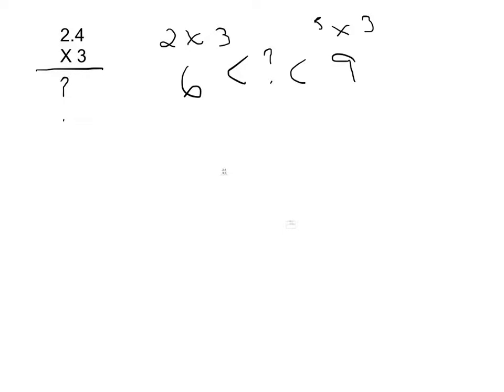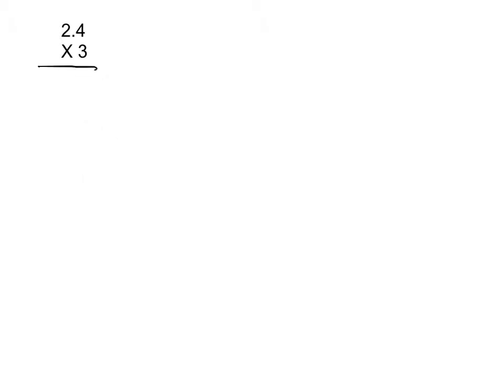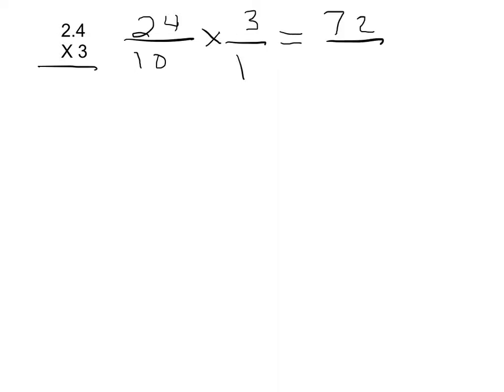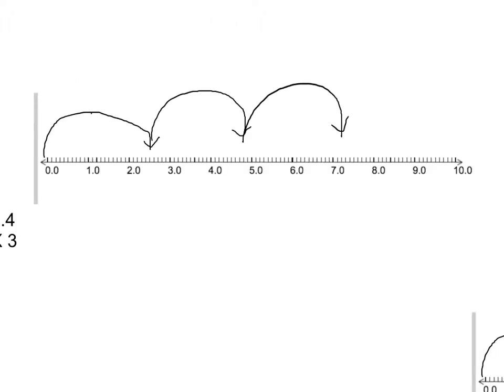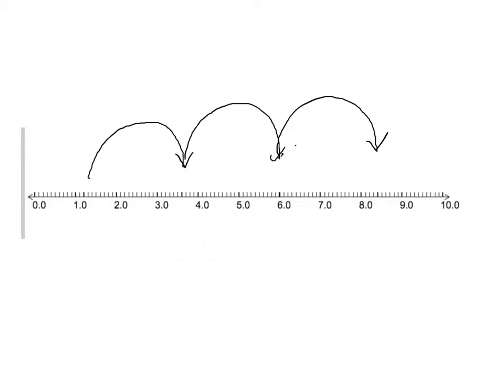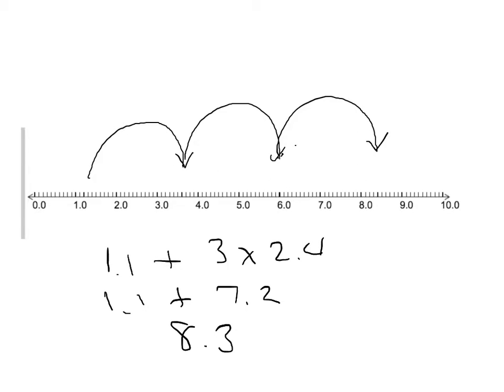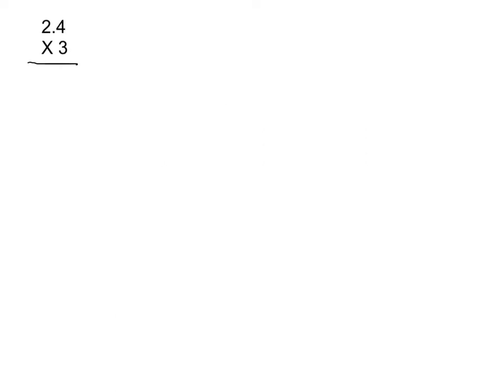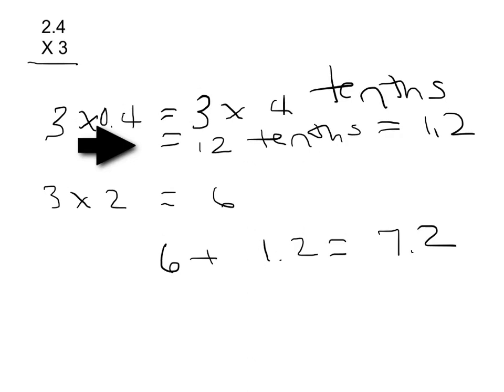mutliplying decimal x whole number